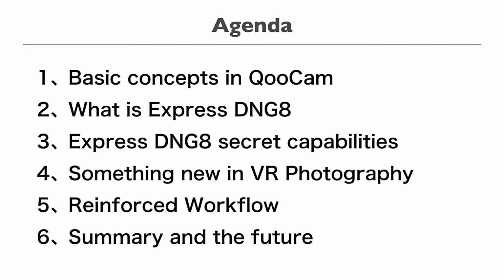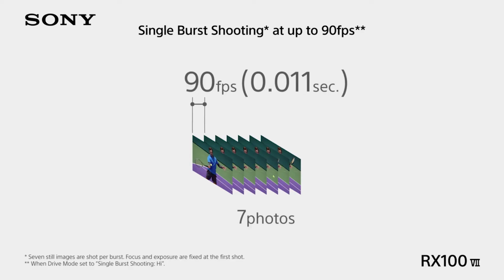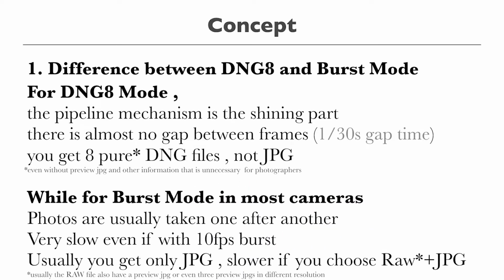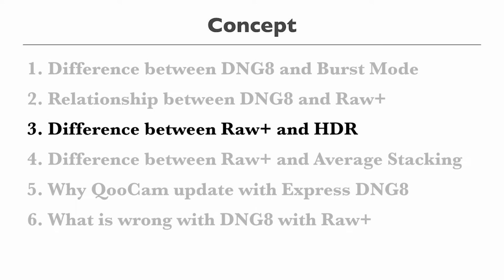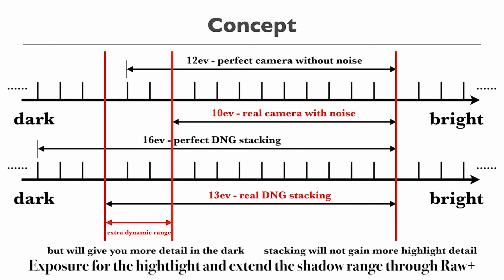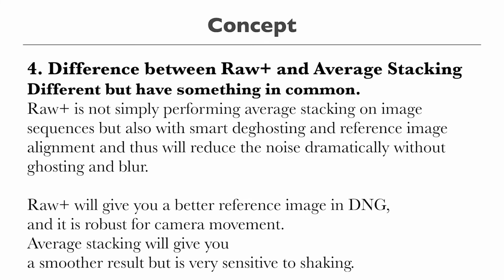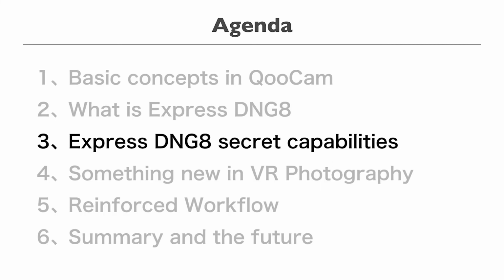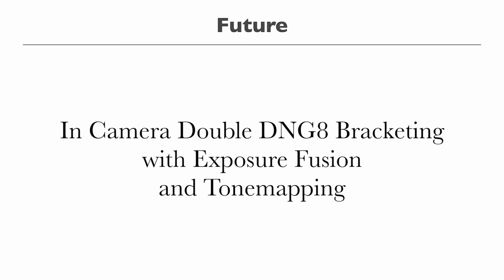20190818_The_Ultimate_Guide_to_DNG8_on_Kandao_QooCam_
20190818_The_Ultimate_Guide_to_QooCam_DNG8

Kandao QooCam is an interesting camera and has some futuristic feature such as DNG8 shooting mode built inside.

I had used this camera for one year and shot tons of panoramas with it .
I believe this is in fact a seriously under estimatied 360 camera in VR photography history and till now it is still one of the best camera for photo.

In this talk , I will make a bundle explanation for QooCam DNG8.
You will learn:

1. Some basic concepts in VR Photography , especially some QooCam related concepts such as DNG8,rawplus,burst.

2. some comparision between similiar concepts such as
 - Difference between DNG8 and Burst Mode
 - Relationship between DNG8 and Raw+
 - Difference between Raw+ and HDR
 - Difference between Raw+ and Average Stacking
 - Why QooCam update with Express DNG8
 - What is wrong with DNG8 with Raw+

3.Express DNG8 and its secret capabilities

4.Something new in VR Photography

5.Reinforced Workflow

6.Summary and the future

This lecture is a bit boring compared with my previous lectures, hope you can stick to it till the end.